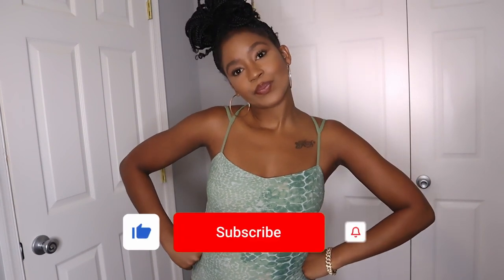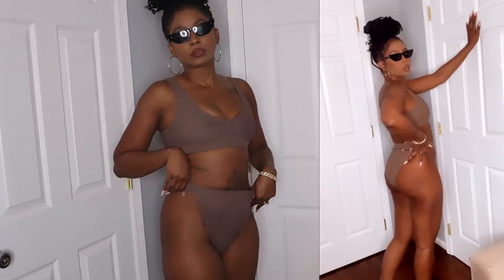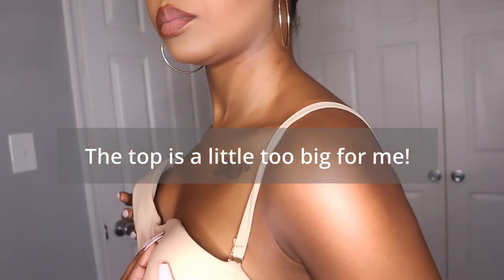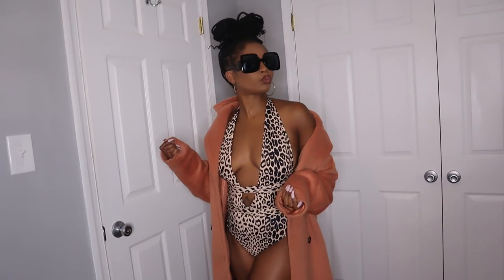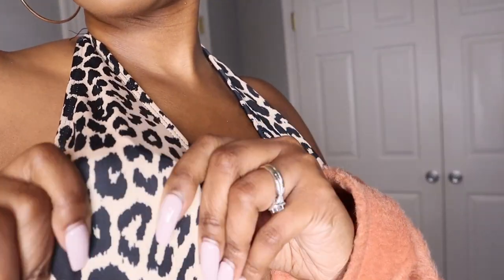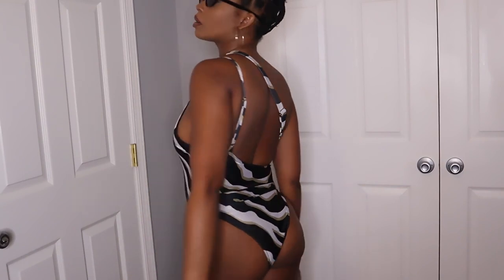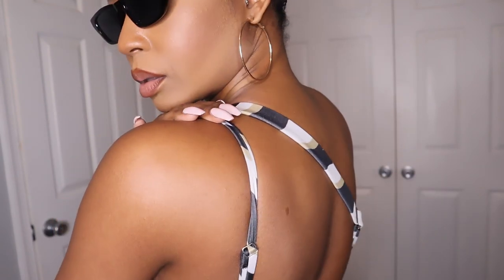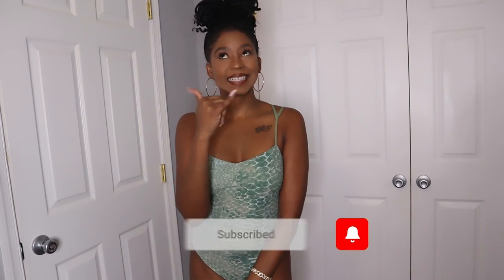Bikini Haul 2021 | Swimsuit Haul | HawaBunga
Hey Ninjas! In today's video we are doing a bikini try on haul 2021 - featuring my favorite online shops for bikini & swimsuits!

Name -Hawa
Ethnicity - African & I guess American too
Height- 5'4
Location- DC/Maryland
Age- 32 - I'm a whole MOM!